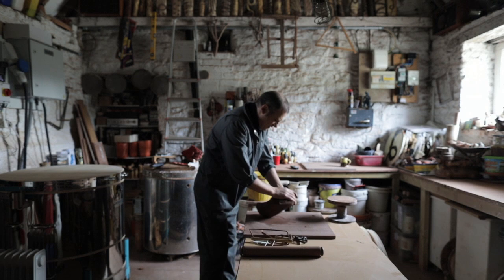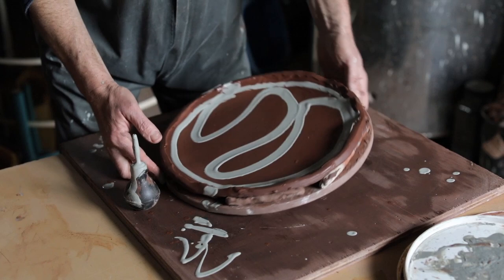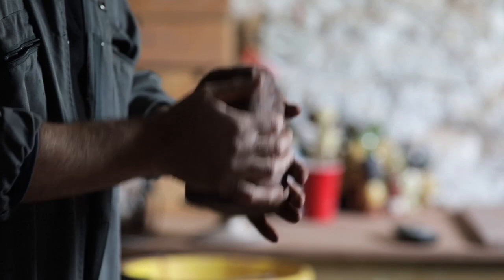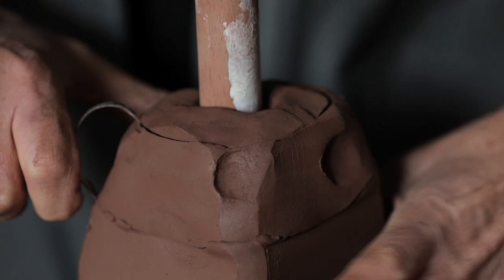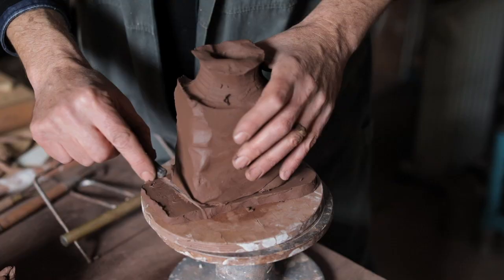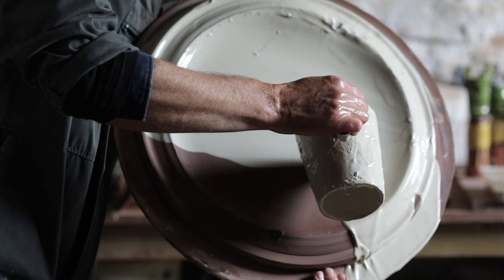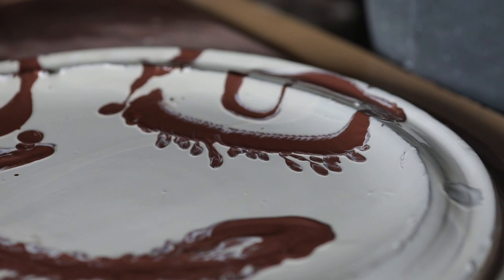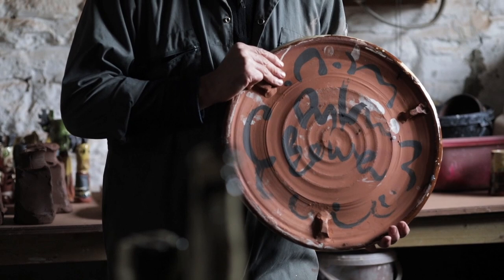Ceramic Review: Masterclass with Dylan Bowen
In this video Dylan Bowen takes us through the processes and techniques he uses to make and decorate his slipware pieces.

Learn alongside this master potter with an in-depth guide - plus uncover many more masterclasses, glaze recipes and techniques - by becoming a subscriber